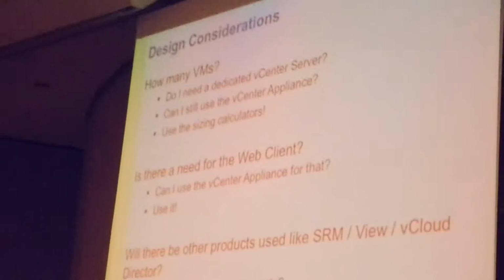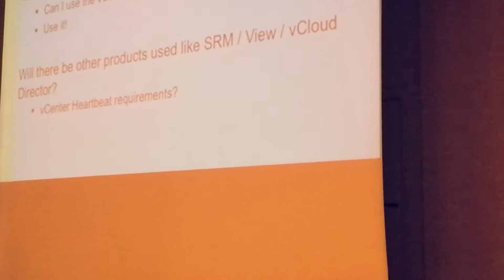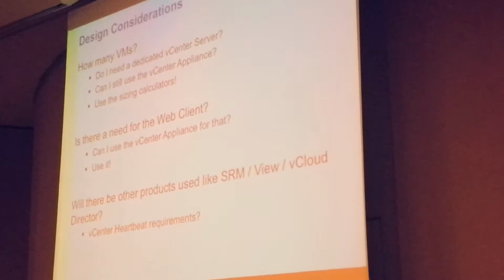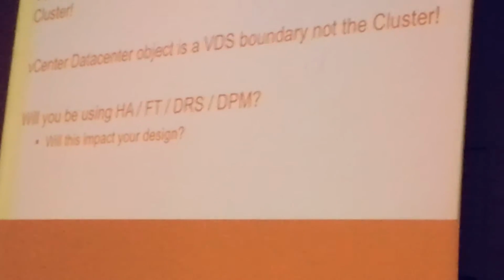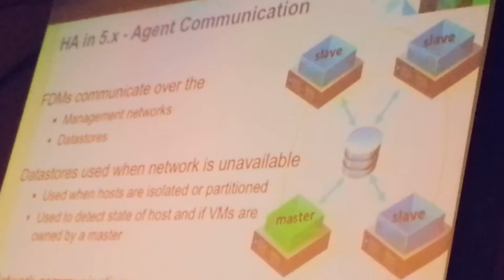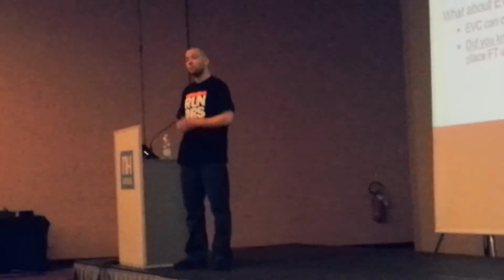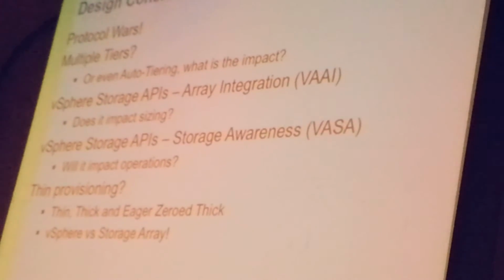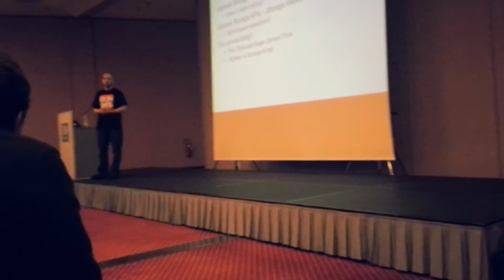Duncan epping speech part 3 @ VMUGIT Conference 2013